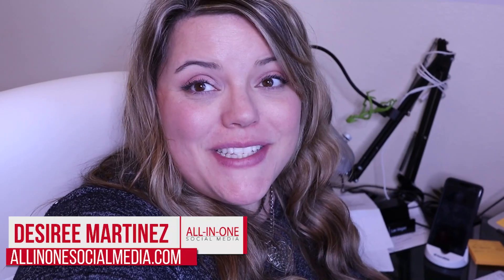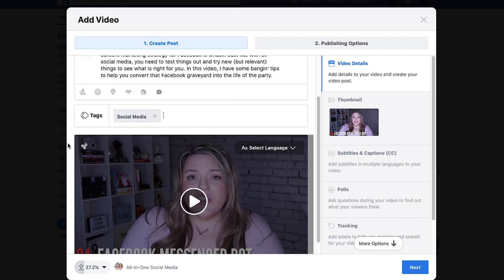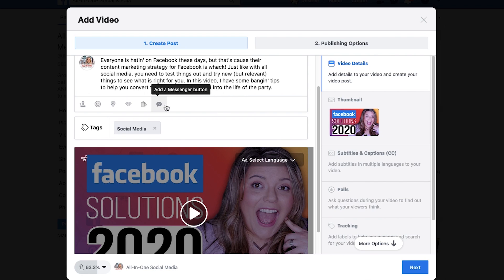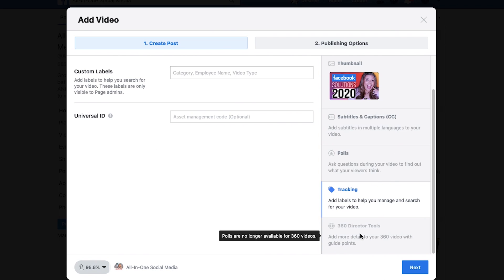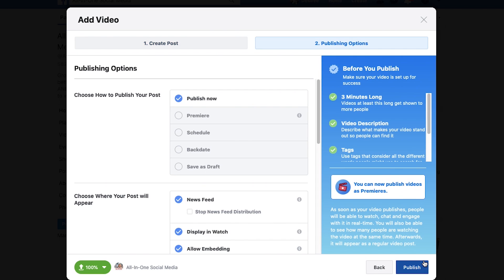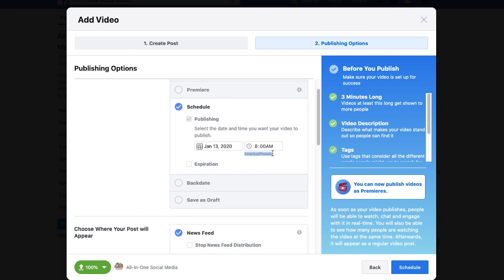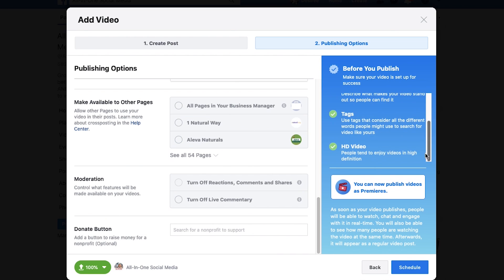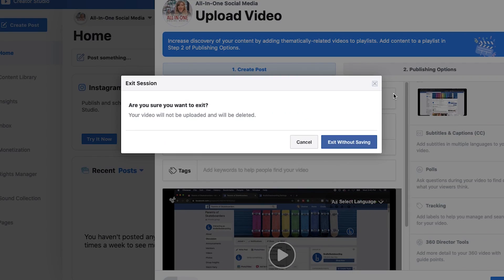How to Upload a Video to Facebook Business Page with Creator Studio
Creator Studio is the easiest way to manage videos for your Facebook Page. In this tutorial I will show you how to upload and schedule videos for the best results through Creator Studio.

💯 Plan Your Content Marketing FLAWLESSLY and Super Easy With This FREE Planning Worksheet

✅ Let Get You Posting 100 Pieces Of Content PER DAY Just Like Gary Vee With This Road Map

💡 Not sure where to get started with your video marketing? Let this checklist be your guide!